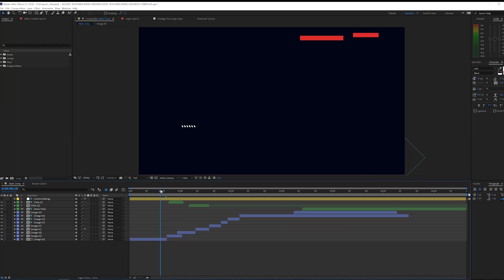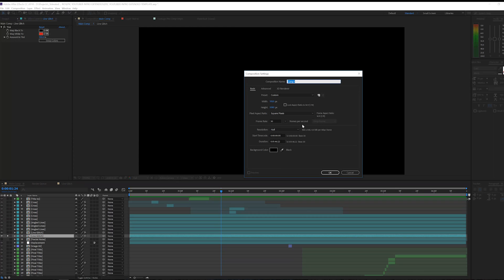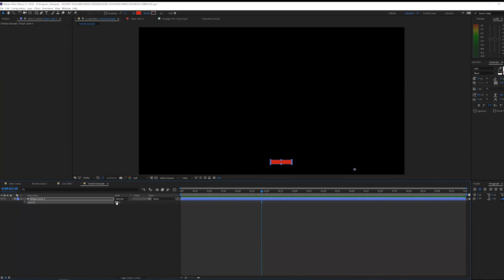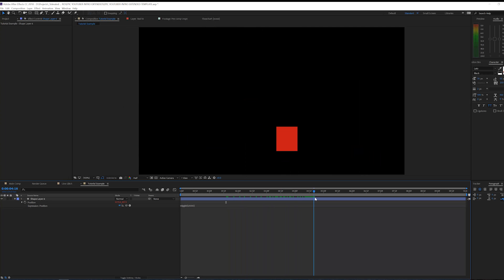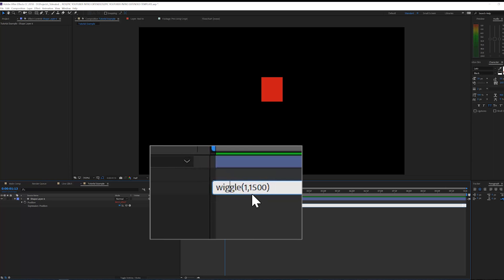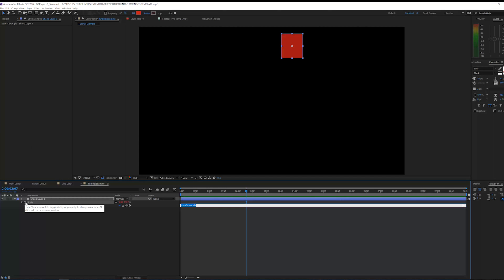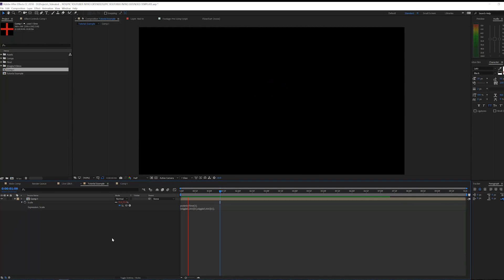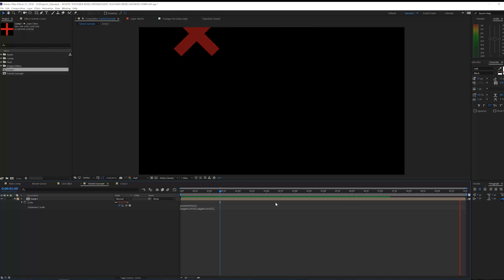Automated Glitch Stutter Movement in After Effects (tutorials)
In this video you'll learn a simple expression to make all your effects stutter automatically, glitch style! This tutorial is suited for either beginners or experts.

Expressions used:
posterizeTime(8);
Wiggle(1,500);

Host & Creator
Ignace Aleya